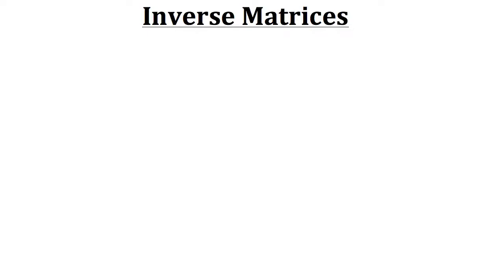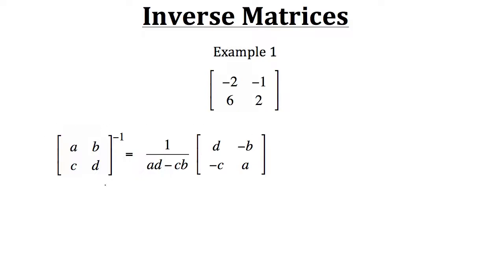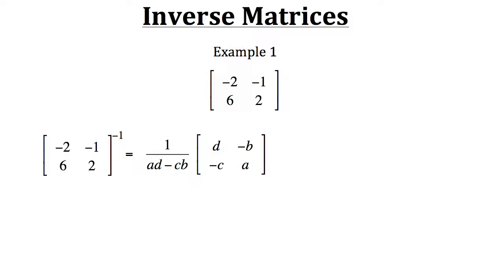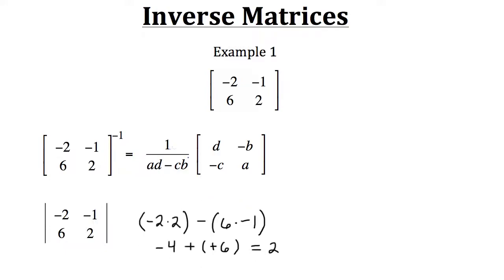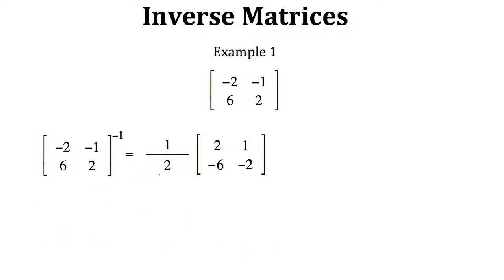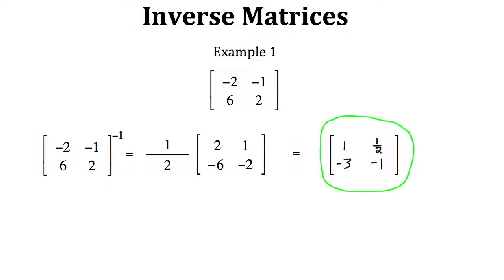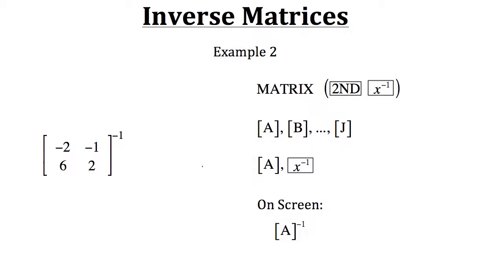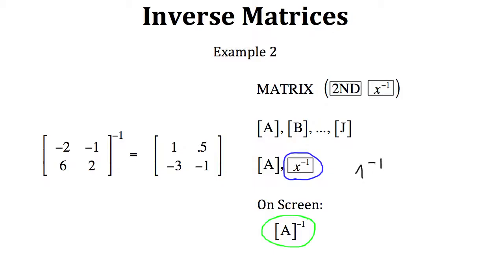Inverse Matrices PT 1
Click show more for Video Description:

Inverse Matrices: A tutorial on how to find the inverse of a 2 x 2 matrix.  It also explains how to find the inverse of a matrix on a calculator. PT 1of 2